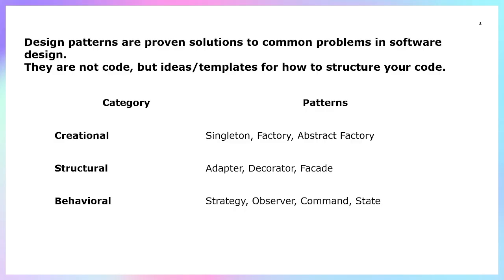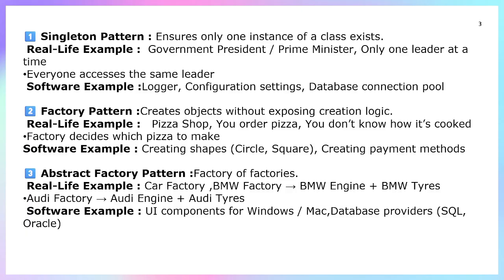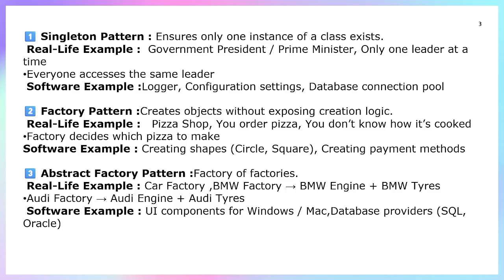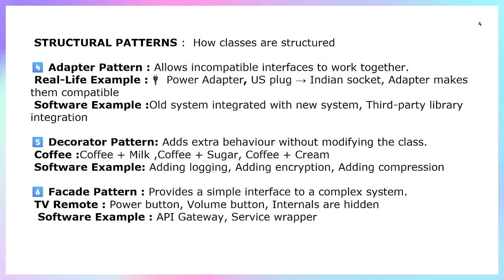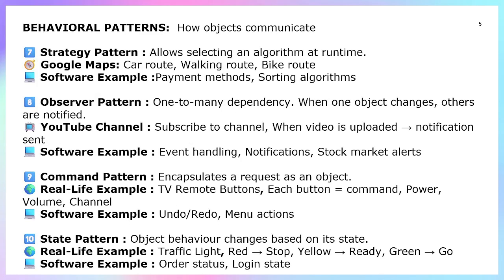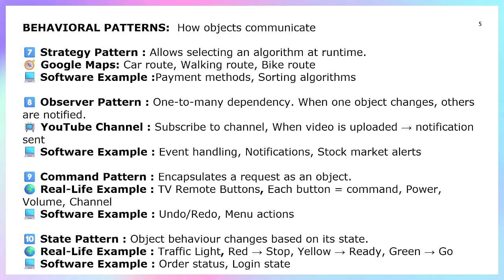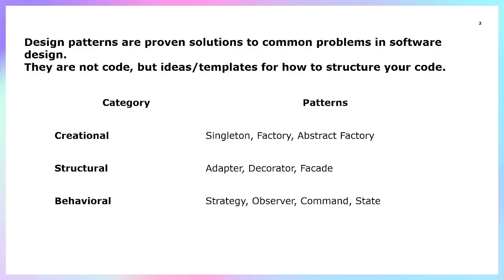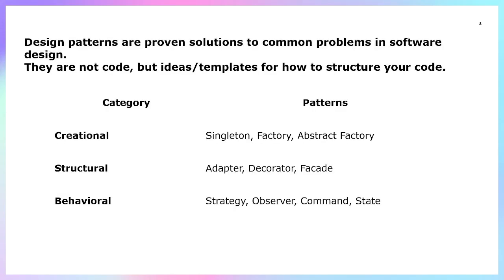Software Design Patterns Explained | Creational, Structural & Behavioral Patterns | C# Examples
Software Design Patterns Explained – Complete Guide

In this video, you will learn Software Design Patterns in a simple and practical way.
We cover all major design patterns used in real-world software development and interviews.

📌 What you’ll learn in this video:

✔ What are Software Design Patterns
✔ Why Design Patterns are important
✔ Creational Design Patterns (Singleton, Factory, Builder, Prototype)
✔ Structural Design Patterns (Adapter, Decorator, Facade, Proxy, Composite)
✔ Behavioral Design Patterns (Observer, Strategy, Command, State, Template Method)